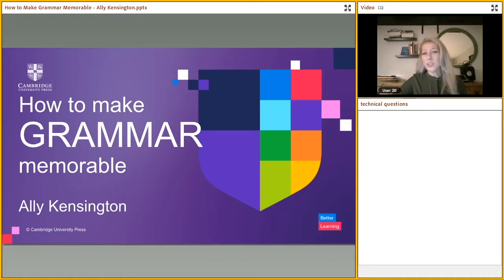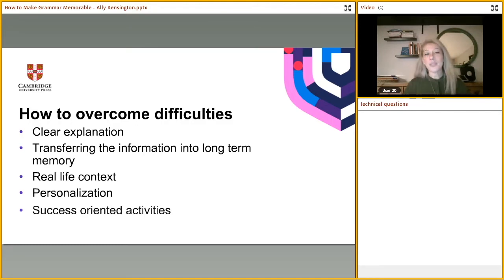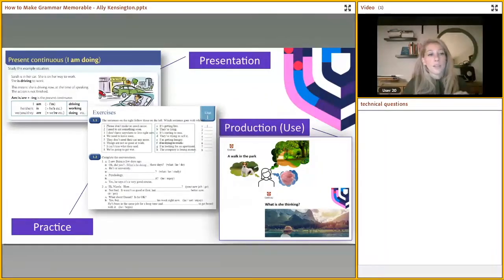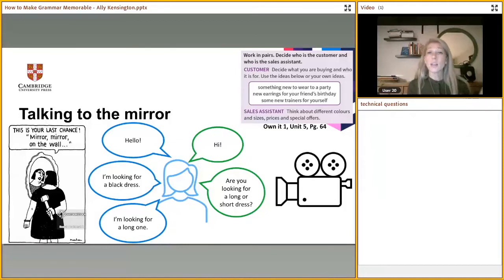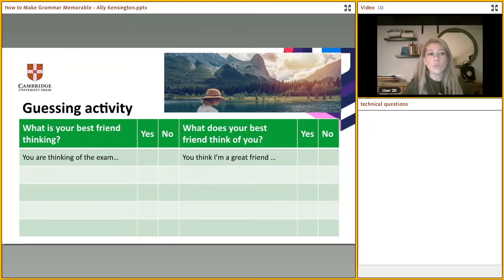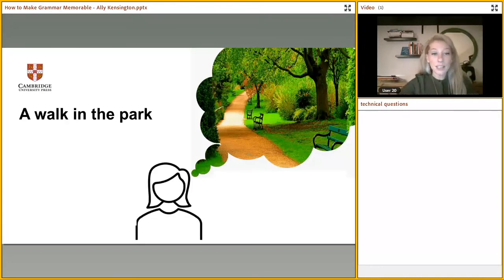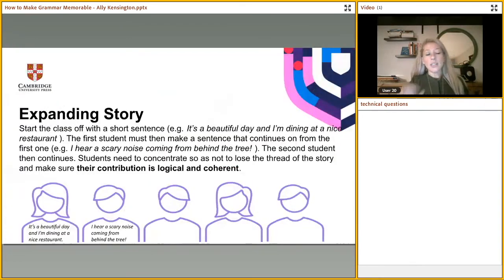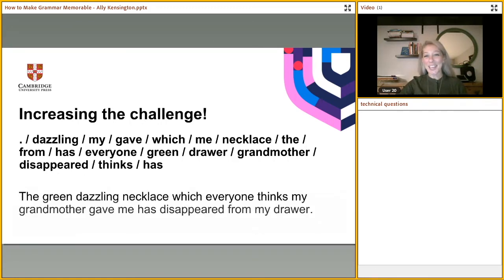Online-Seminar: How to make grammar memorable - Cambridge University Press